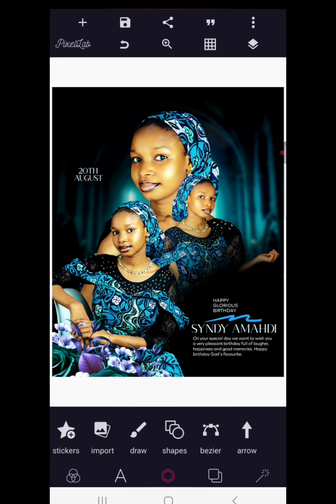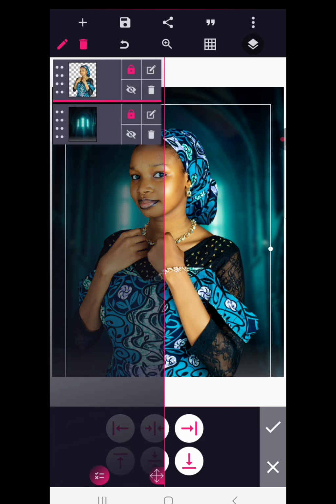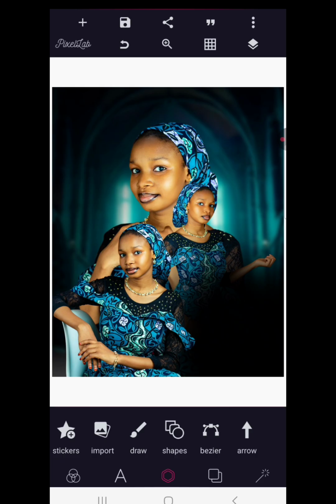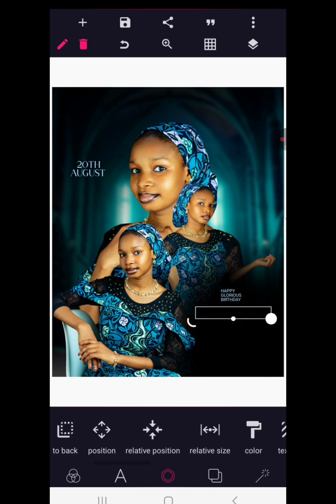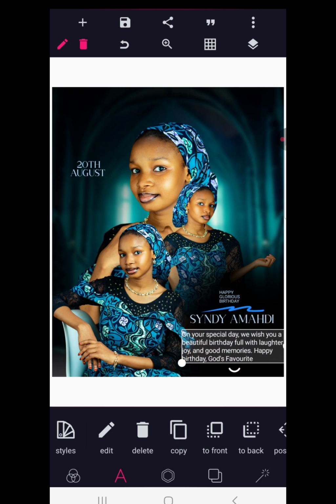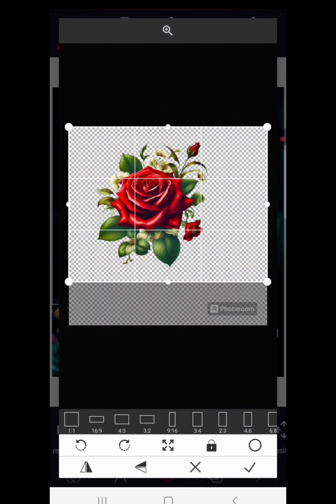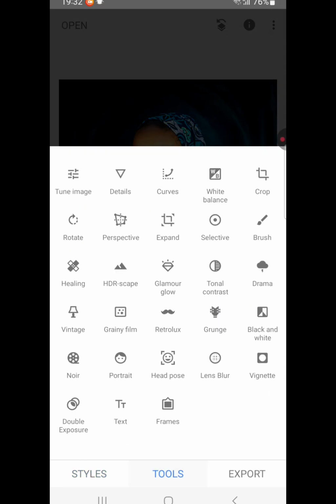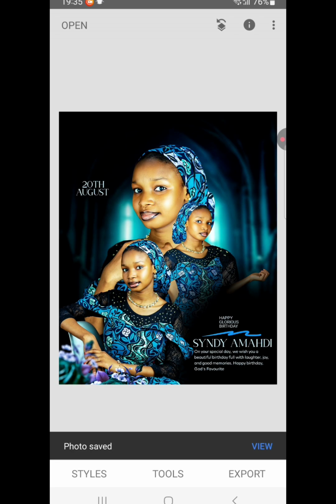How To Design A Birthday Flyer With Pixellab And Snapseed